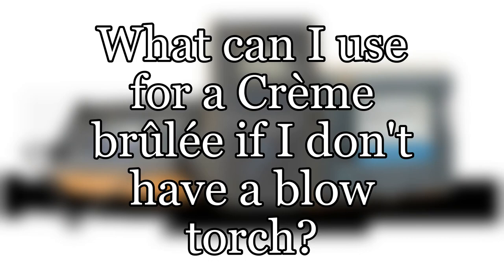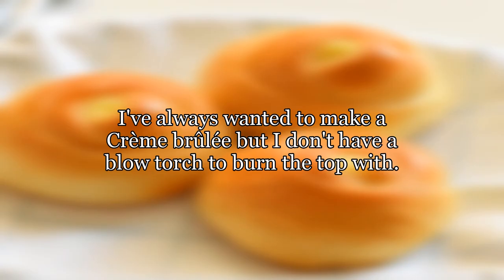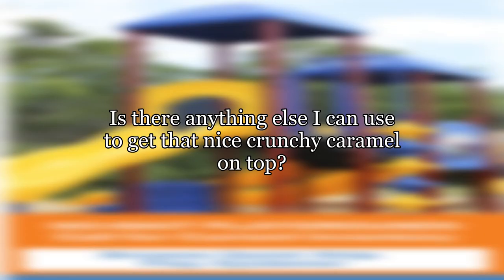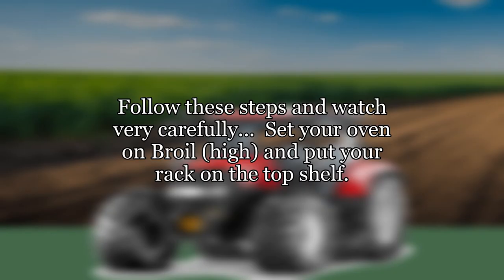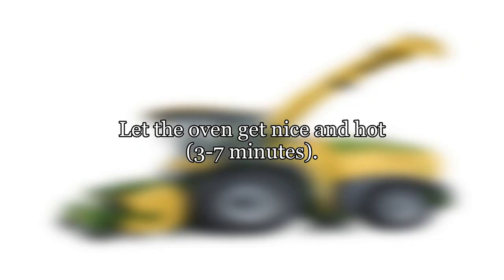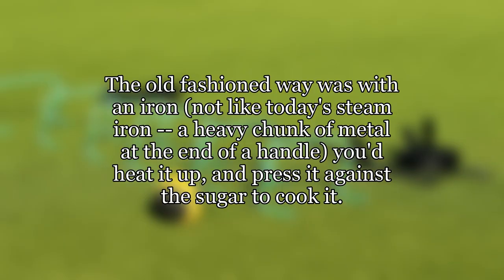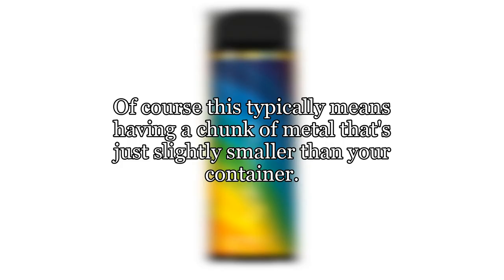What can I use for a Crème brûlée if I don't have a blow torch?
I've always wanted to make a Crème brûlée but I don't have a blow torch to burn the top with. Is there anything else I can use to get that nice crunchy caramel on top?